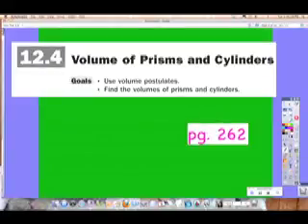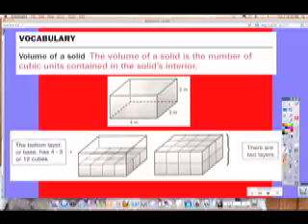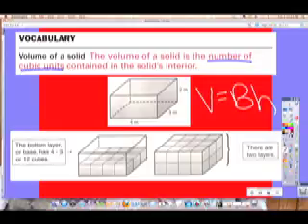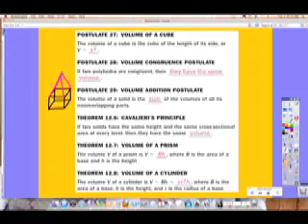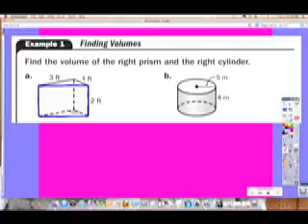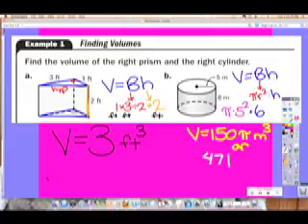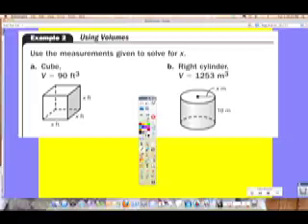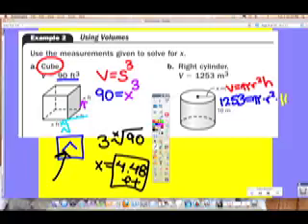Geo Tue 5 8 Volume of Prisms & Cylindersyoutube